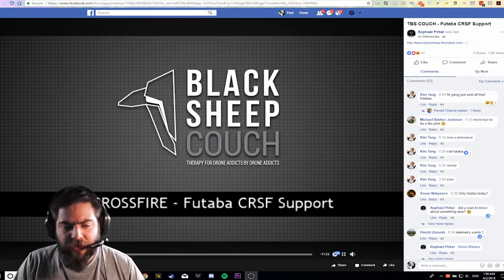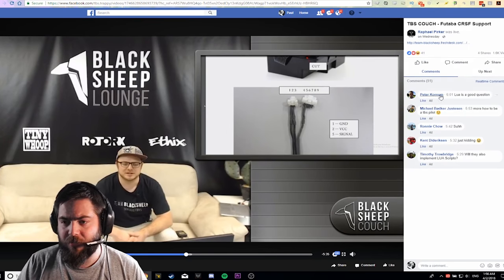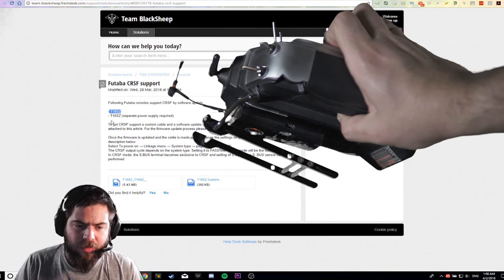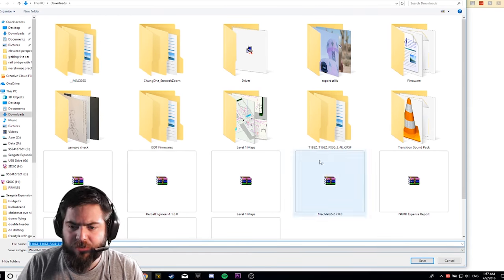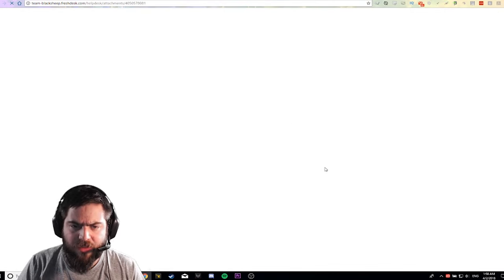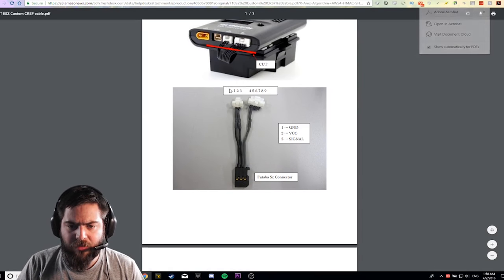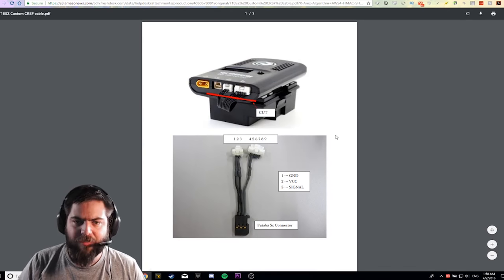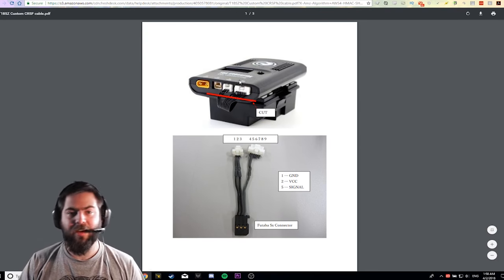Futaba and TBS Crossfire CRSF Support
Futaba now supports crossfire and it's really really easy to setup.

SO MANY THINGS IN THE DESCRIPTION CHECK IT OUT NOW!

My radio:
Futaba 18SZ //

Big Main Vlogging Camera: Sony A6500 //
Big Main Vlogging Camera Wide Lens: Sony 18-55 //
Big Main Vlogging Camera Long Lens: Sony 55-210 //
High Speed Camera: Sony S8+ //
Gimbal for S8+: DJI Osmo //
Tripod: Dolica Proline //
ISDT Charger
SD Card Holder